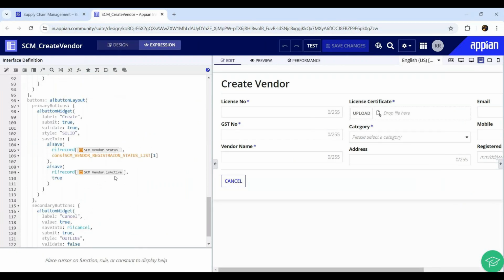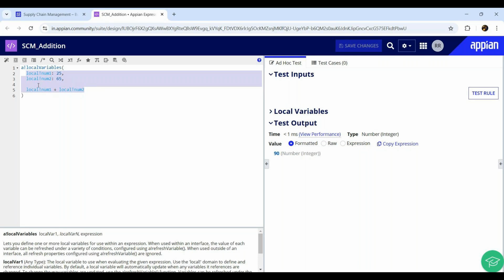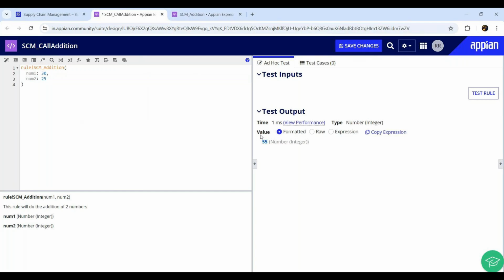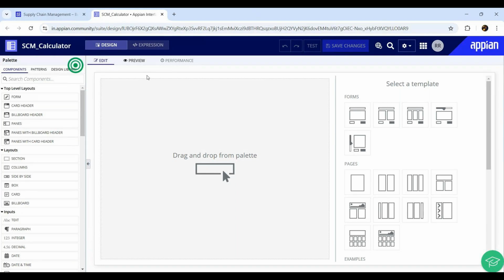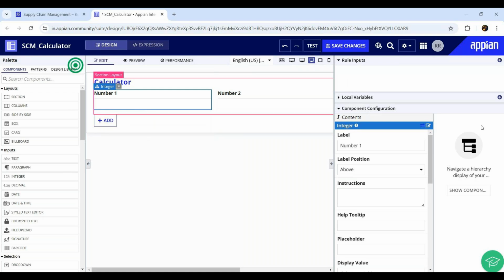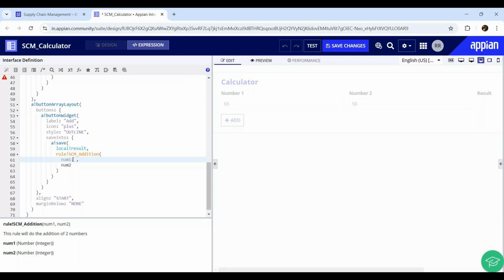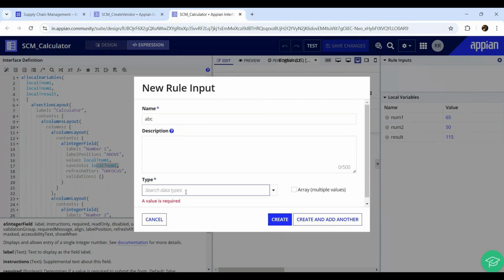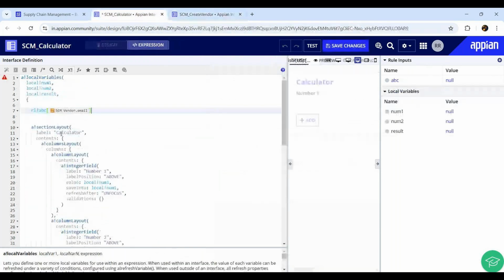Appian Class 02 | Vendor Management | Extension Rule | Tutorial For Beginners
In this video, we continue exploring Vendor Management in Appian by focusing on creating and managing an Extension Rule. This is a crucial step to enhance your application's functionality and ensure seamless vendor processes. 🌟

📌 What you'll learn in this session:

Understanding the purpose and importance of Extension Rules in Appian.
Step-by-step guide to creating an Extension Rule for vendor management.
Configuring and integrating Extension Rules into your Appian application.
Best practices for optimizing vendor workflows using Extension Rules.
This video is perfect for Appian developers and professionals looking to deepen their understanding of advanced vendor management solutions in Appian.

🔗 Don’t forget to:

Drop your questions or thoughts in the comments section below!
📚 About Harsha Trainings:
At Harsha Trainings, we provide expert training in Appian, Fullstack Development, Salesforce, Pega, and more, with a focus on helping you master the skills needed for career success.

Pega
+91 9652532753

Devops
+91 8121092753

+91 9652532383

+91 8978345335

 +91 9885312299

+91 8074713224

Regards,
Harsha Trainings,
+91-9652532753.